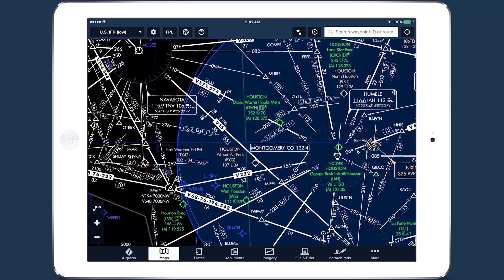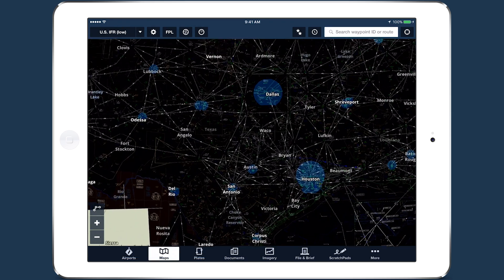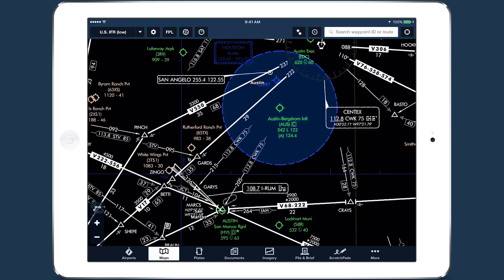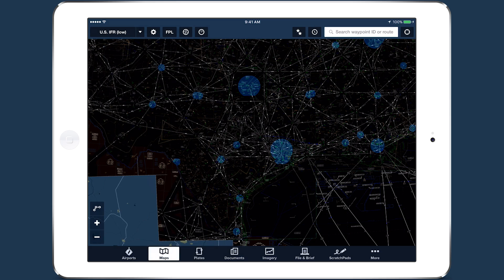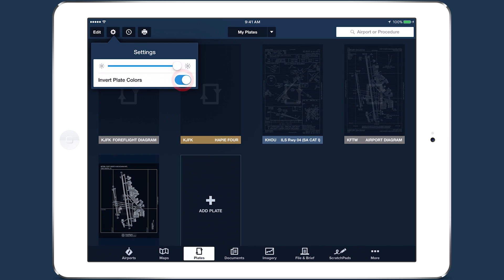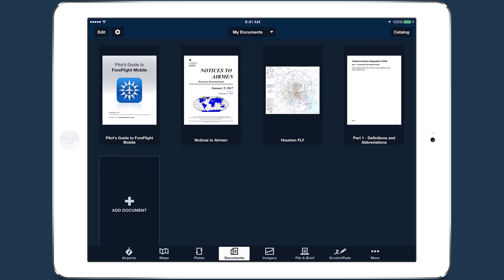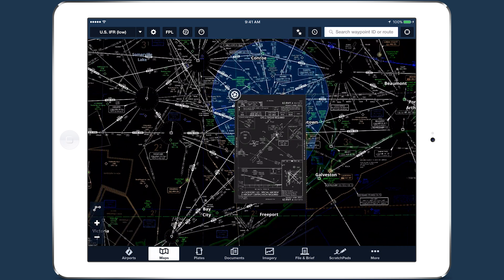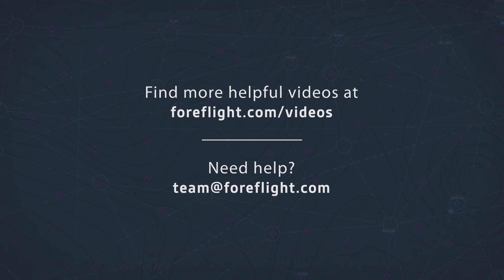ForeFlight Feature Focus: Color Inversion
Color Inversion is an innovative setting for reducing glare from bright charts at night.

On the Maps view, select a chart from the dropdown menu, then open the Map Settings menu and tap Invert Chart Colors. White and black elements are inverted, turning the predominantly white background black, and the black icons and text white. All other colors stay the same - airspace frequencies and altitudes, MOA boundaries, and Class B airspace all retain their usual coloring, making them just as easy to identify as before. When used in conjunction with ForeFlight’s Dark map theme and the brightness slider, this setting provides more options than ever for creating an ideal chart solution for night flying.

You can also find the Color Inversion setting on the Plates and Documents views. The Settings button in each of these views has an on/off toggle and a brightness slider. The setting applies independently to each app view, so you can mix and match where you see inverted colors and where you don’t. If you have a Pro or Pro Plus subscription, sending a plate to the map will slightly brighten the plate so it stands out against an inverted IFR chart.

Color Inversion offers lots of flexibility for customizing the appearance of charts and plates, so spend some time finding the combination of settings that works best for you.